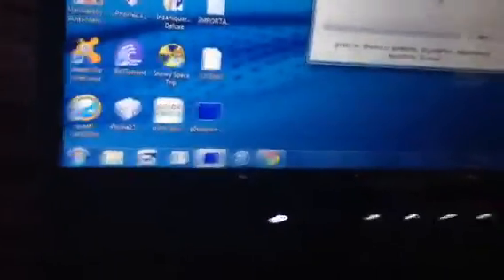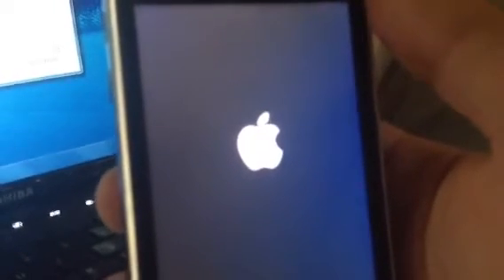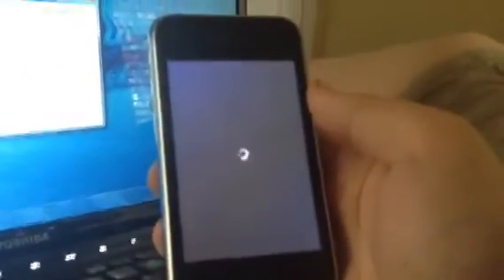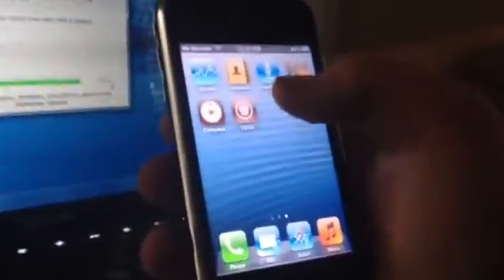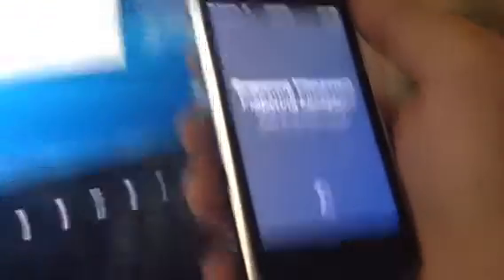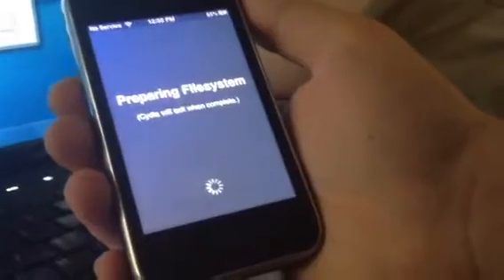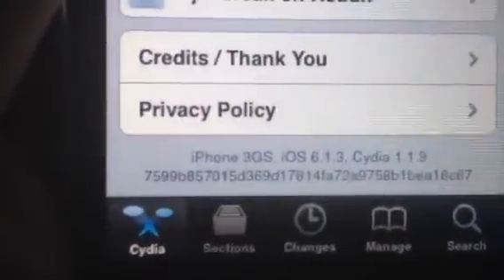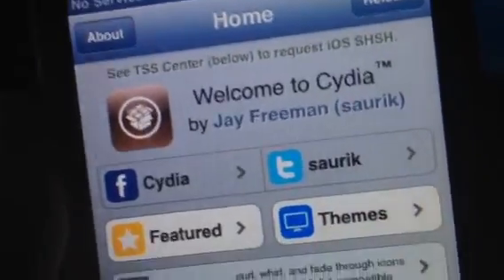p0sixpwn utility fully untethered jailbreak ios 6.1.3-6.1.5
To download it go to: p0sixpwn.com and choose your os and download to computer and when done extract to desktop and if running windows run as administrated and click jailbreak